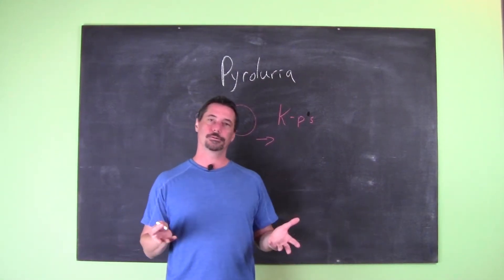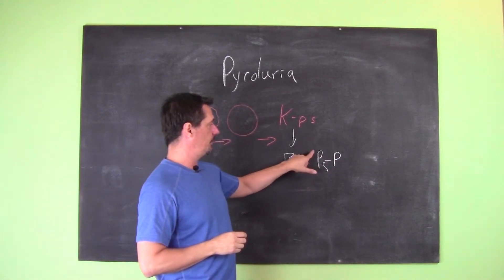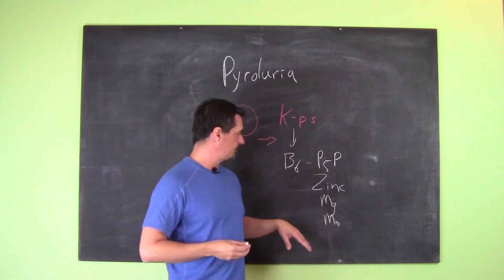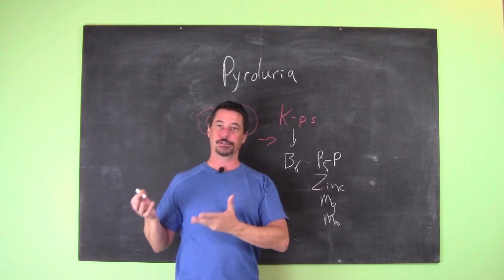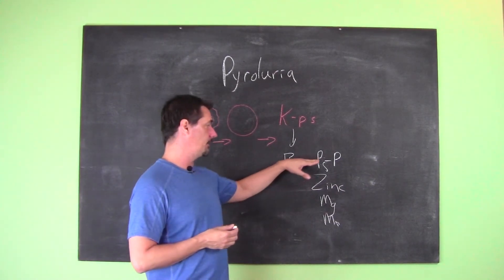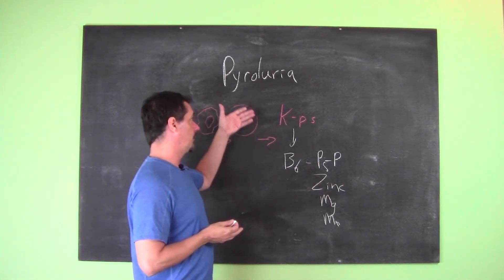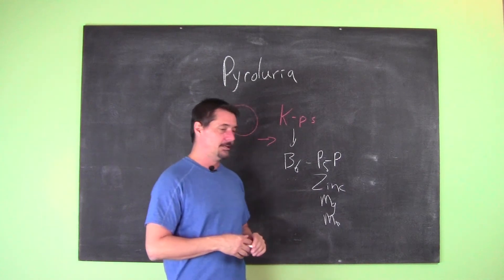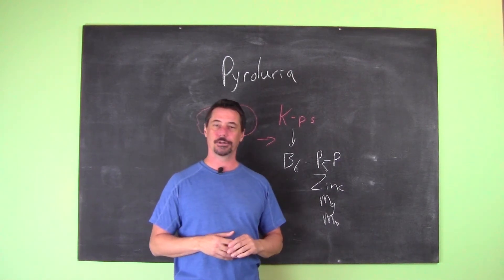Are you stress intolerant? Heard of Pyroluria?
In this video I introduce the all too common metabolic imbalance "Pyroluria". This inability to clear a certain metabolite can make day-to-day life seem overwhelming. People with Pyroluria develop an intolerance to stress and often move towards social isolation.